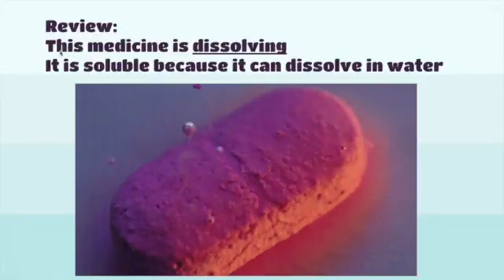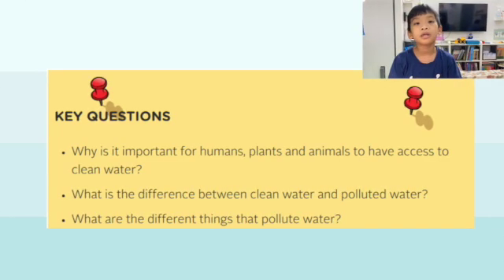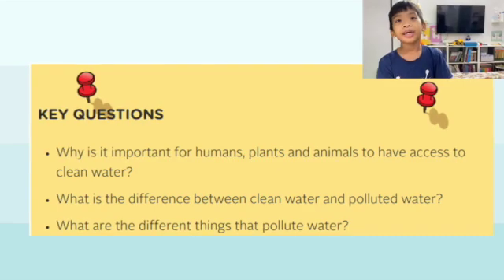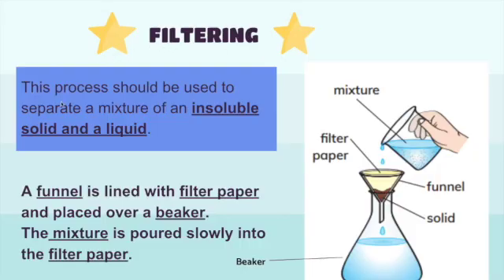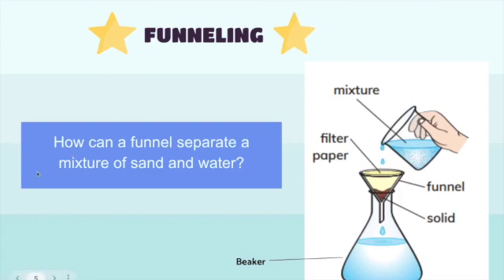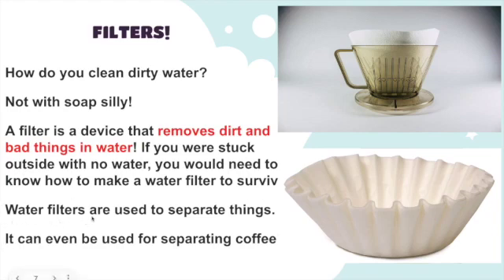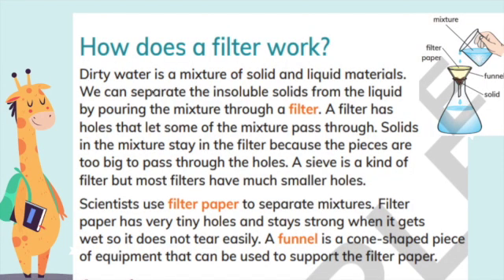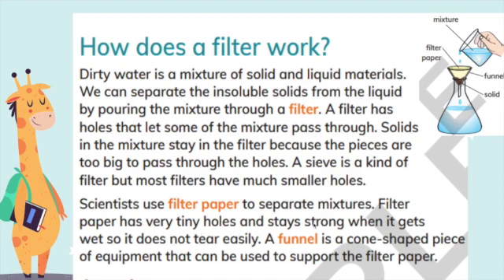Cambridge Primary Science | Stage 3 | Unit 2.4: Filtering